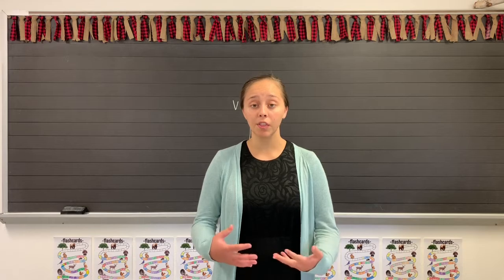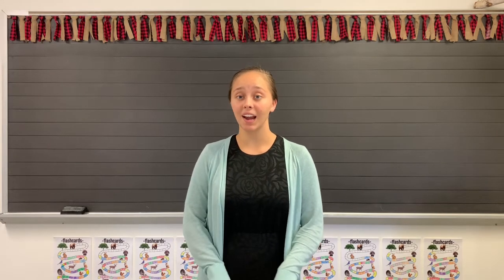Grade 1 Math 03.27.2020